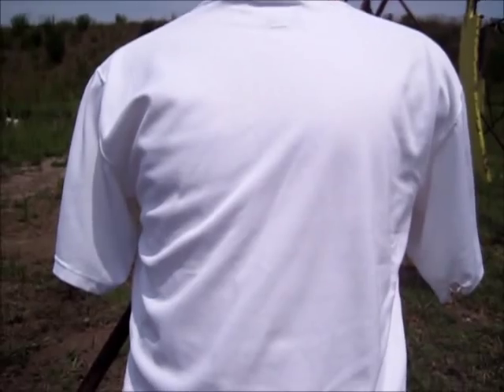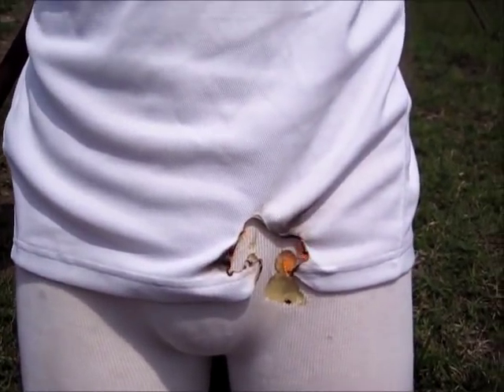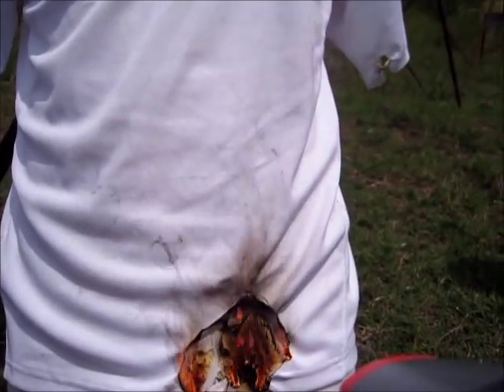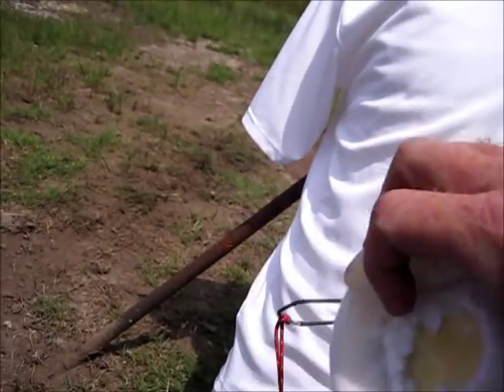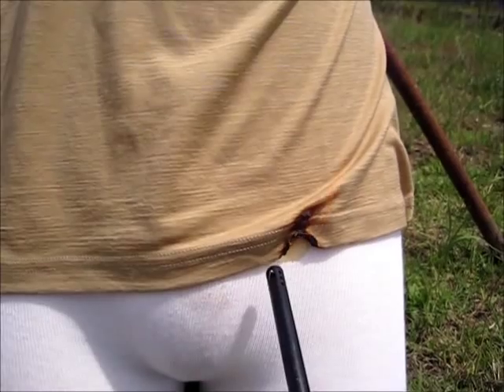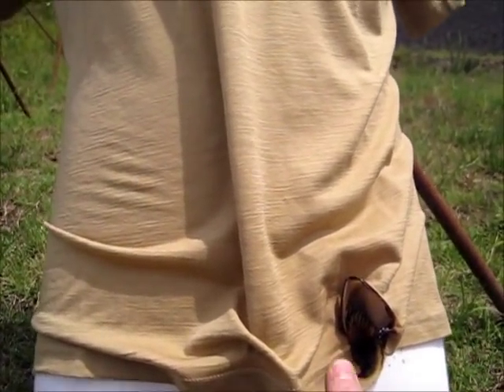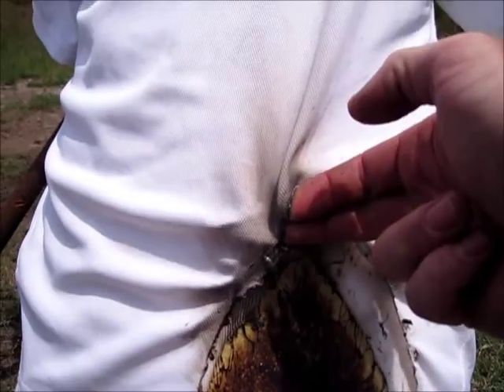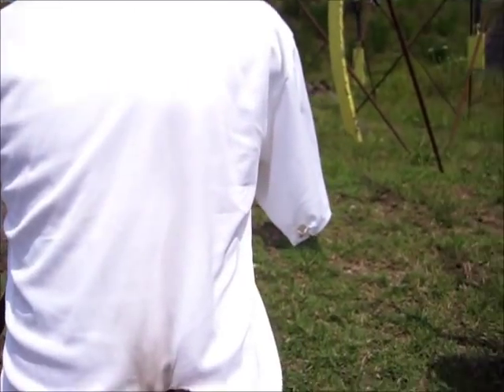Merino vs Synthetic Fabric Burn Demo #2 of 4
Kyle Defoor lights up a synthetic shirt and a merino shirt for a comparison of fabrics used in tactical and military situations. Synthetics melt and adhere to surfaces, merino self extinguishes and doesn't melt or drip.